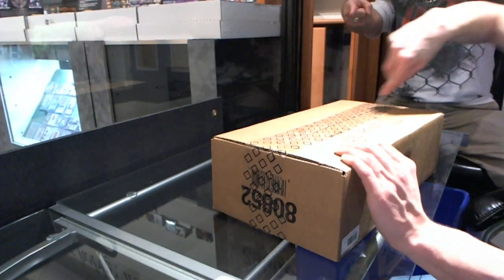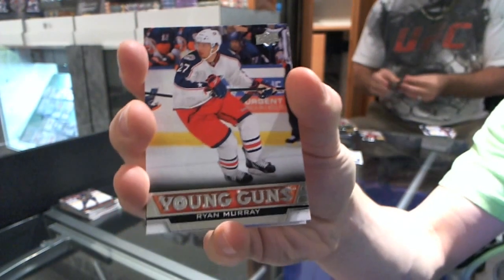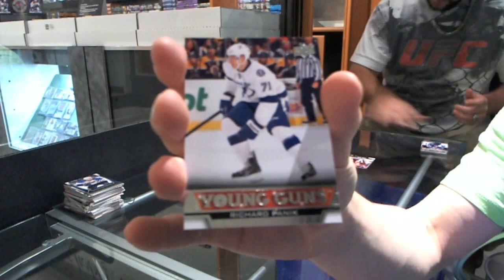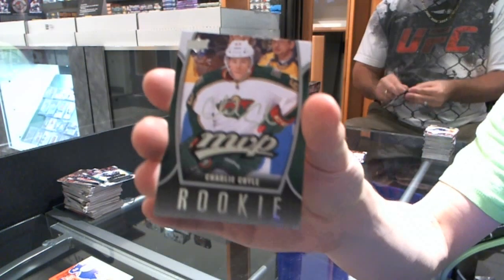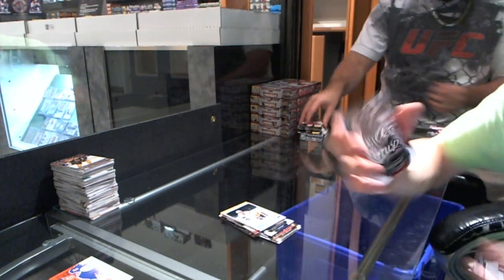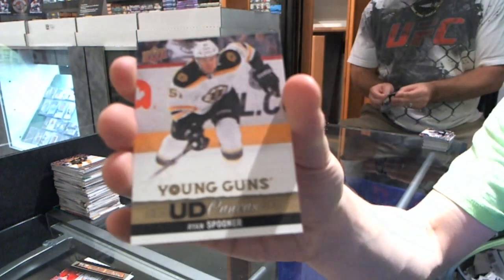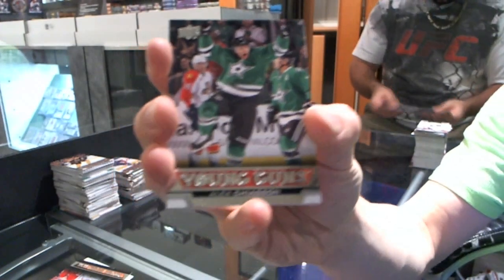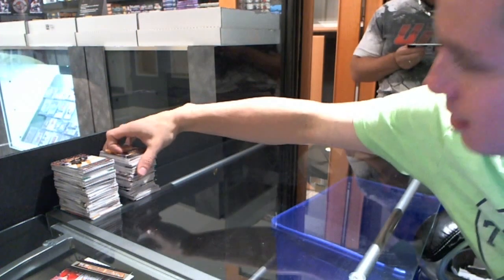13-14 Upper Deck Series 1 Hockey 12 Box Case Break - C&C #2535